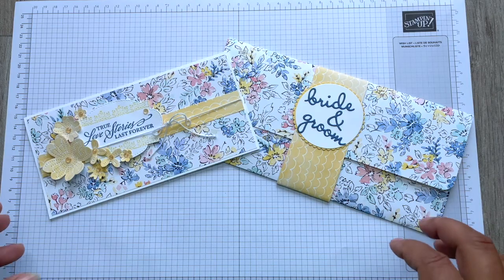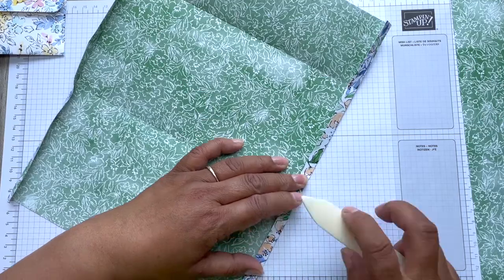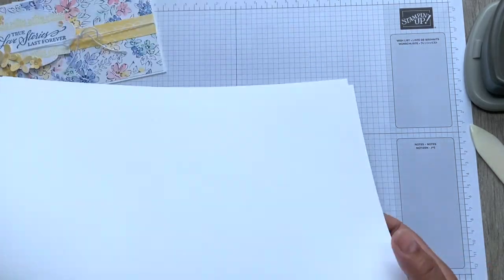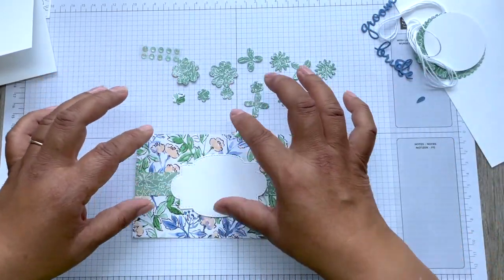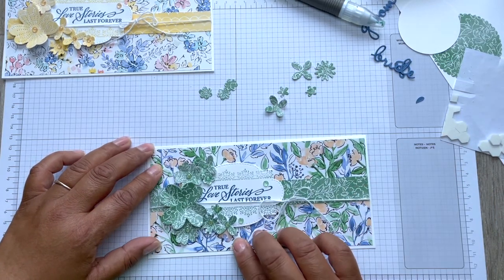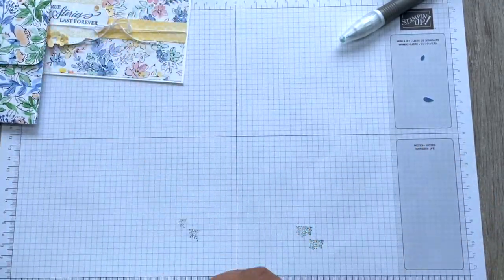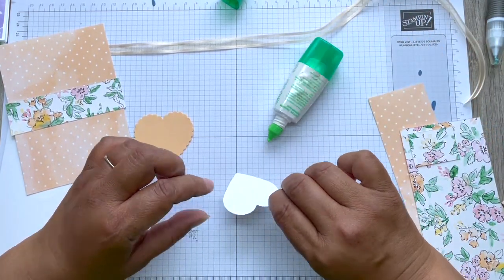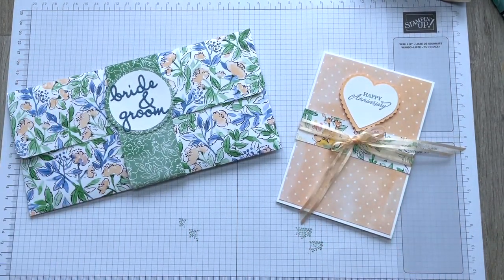June 2021 - Class In A Box